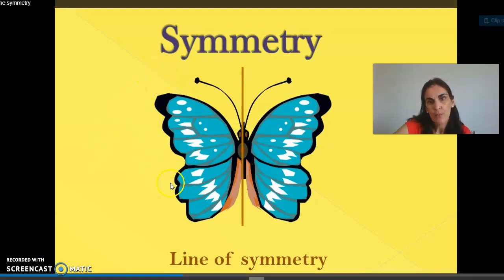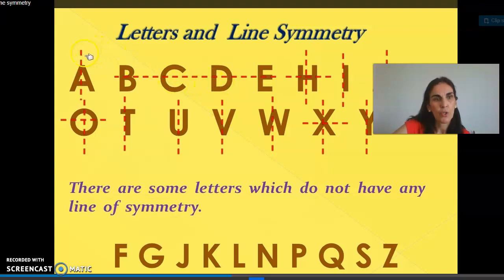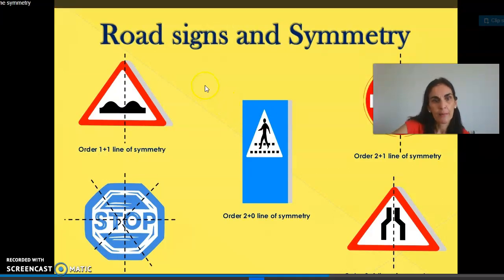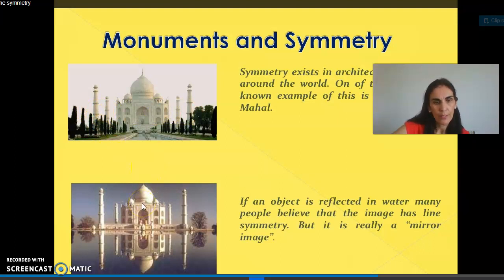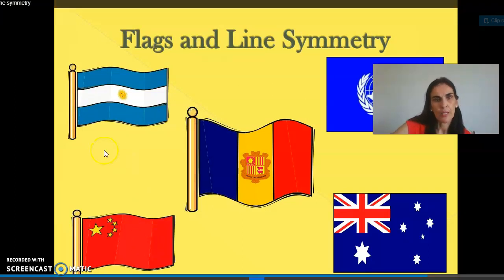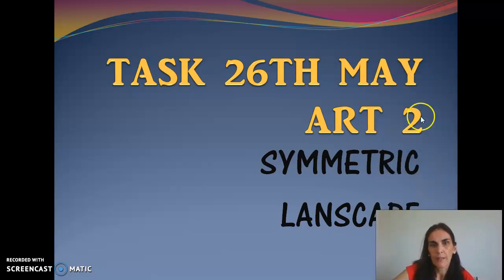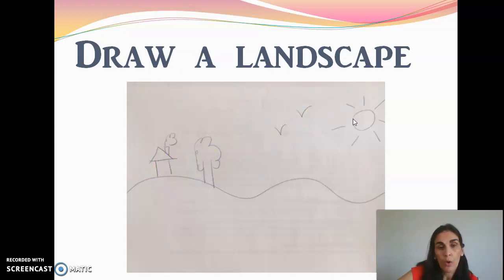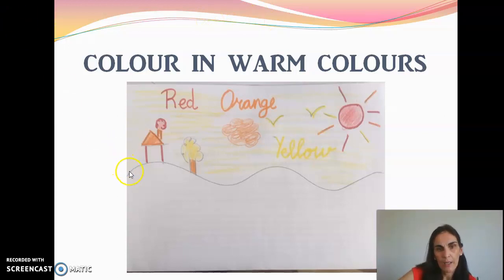TASK WITH LINE OF SYMMETRY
Line of symmetry for my tiny artists.